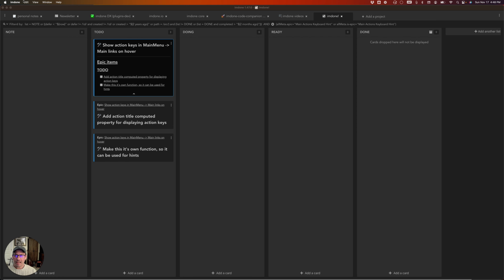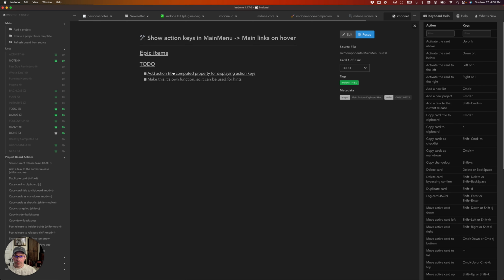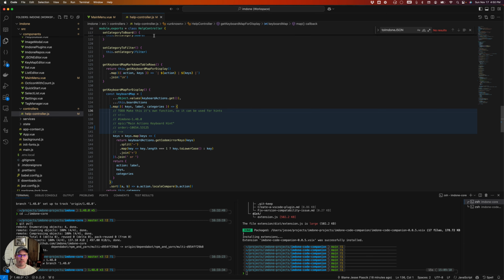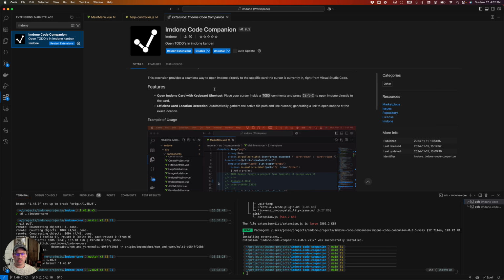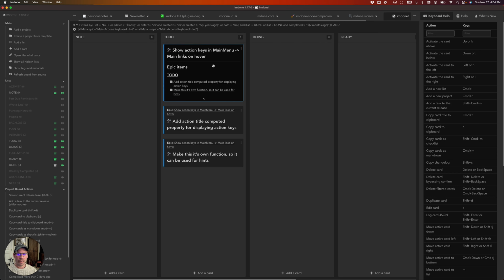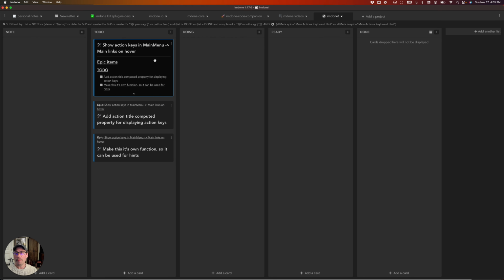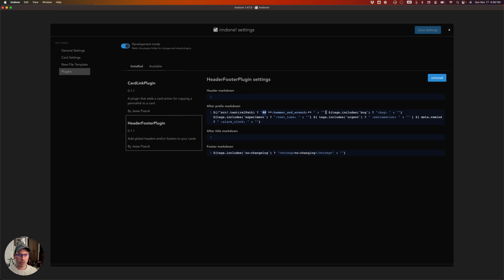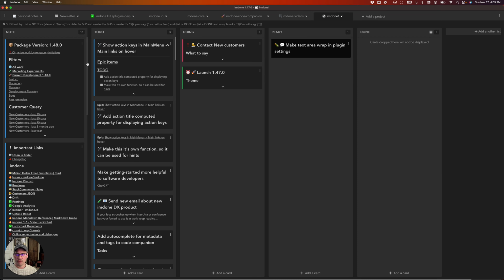Closing the loop between planning end execution - Imdone 1.47.0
In this video I share some awesome new features in imdone1.47.0 that are really helping me close the loop between planning and coding new features.
First I share how to open up all the relevant files for you current task in vscode with (cmd + shift + O). Next I show you the new imdone code companion vscode extension and last you'll get a peak at how I make my tasks scream a little more with the imdone Header/Footer plugin.